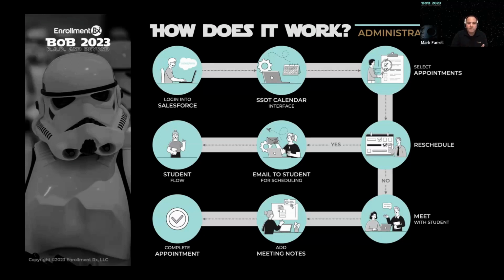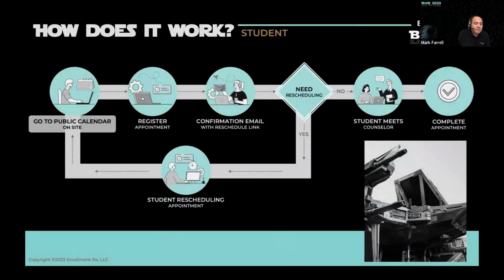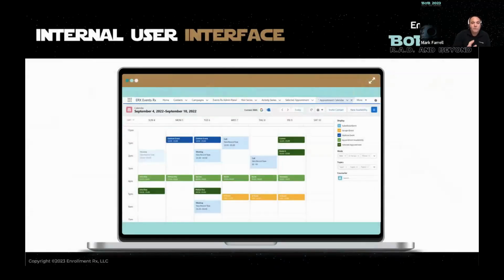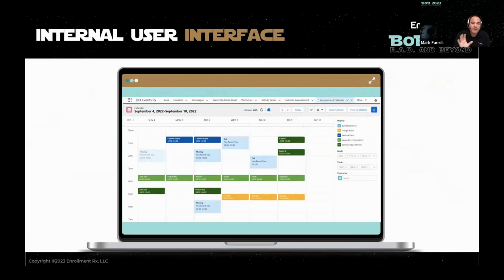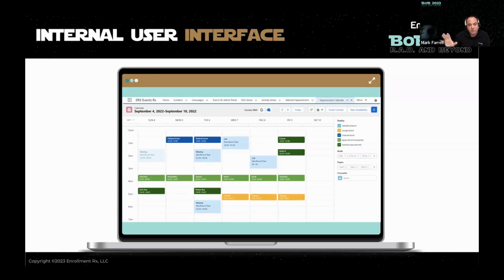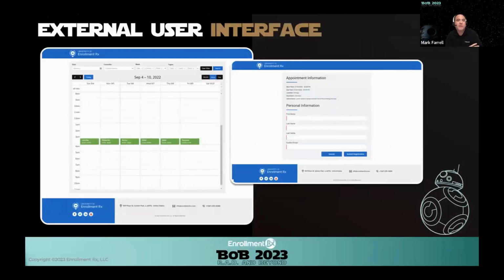vBoB23 Appointment Management Salesforce Experience Cloud1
During Building on the Best in 2023, Implementation Consultant at Enrollment Rx, Mark Farrell, presents the functionality that staff users would have access to in order to manage events, as well as the type of user experience that applicants and students would typically see while scheduling appointments through Salesforce.